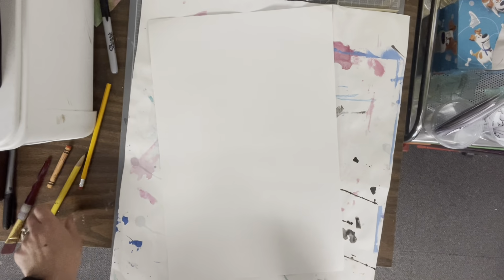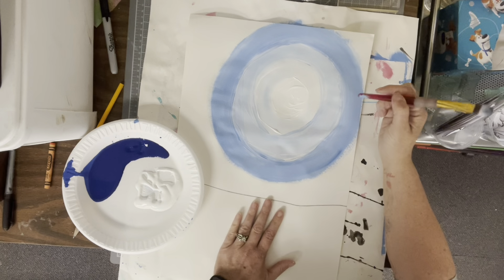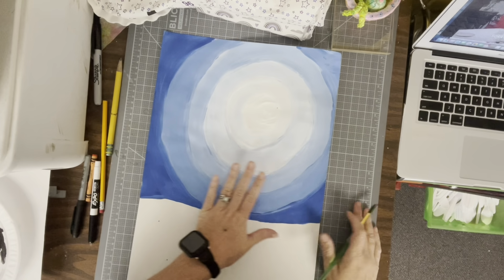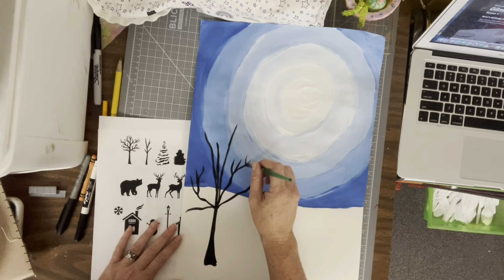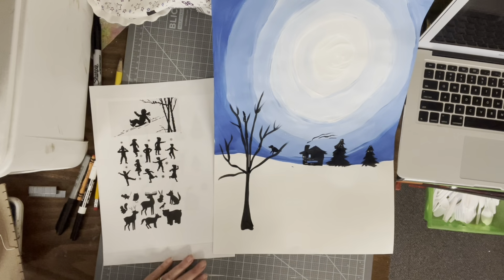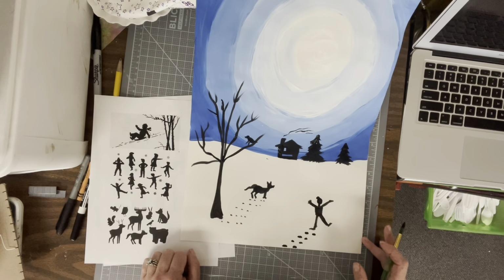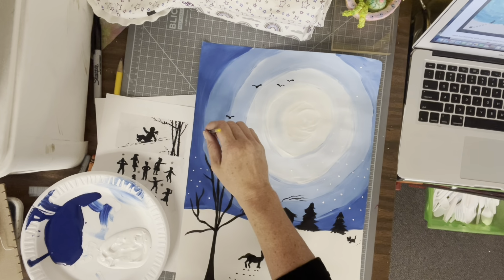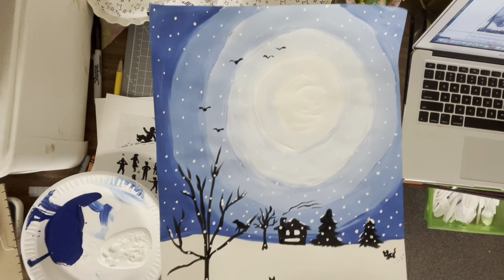Winter Moonlight Painting